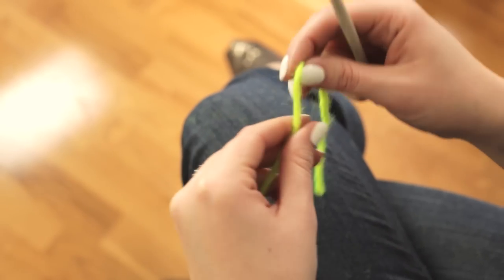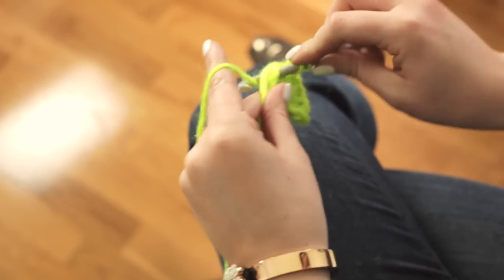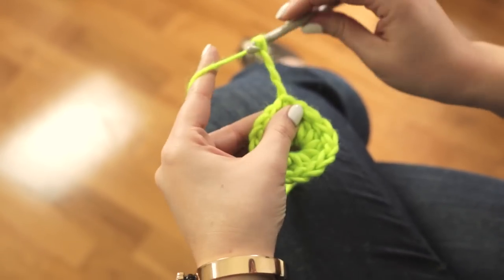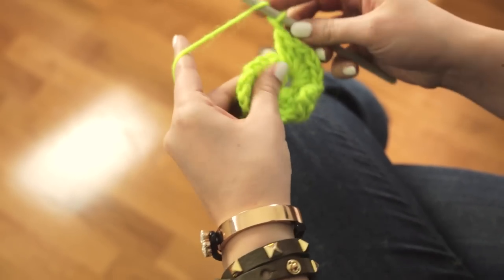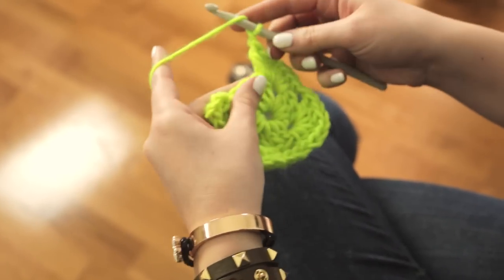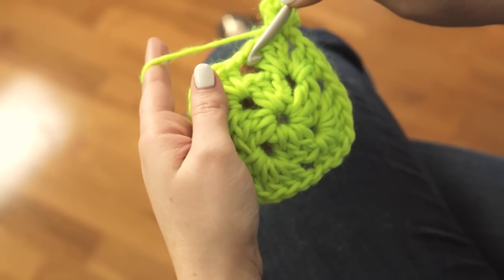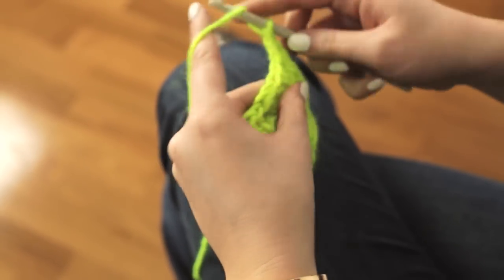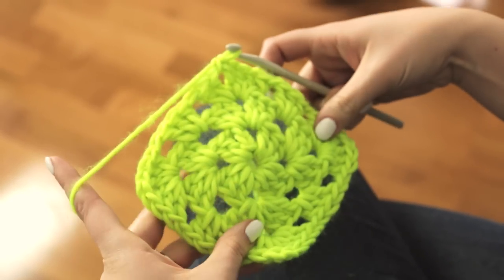Granny Squares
Video and music by Jeremy Larson.